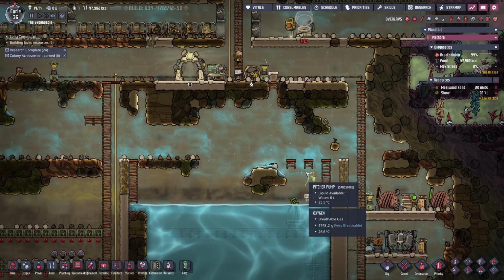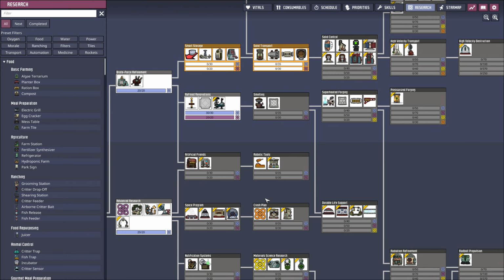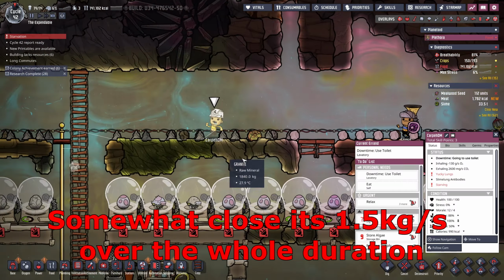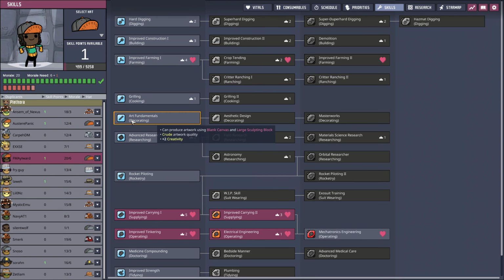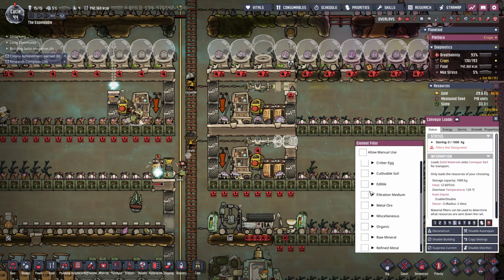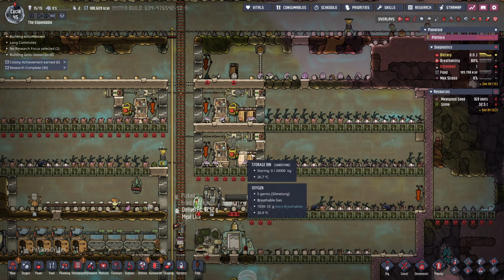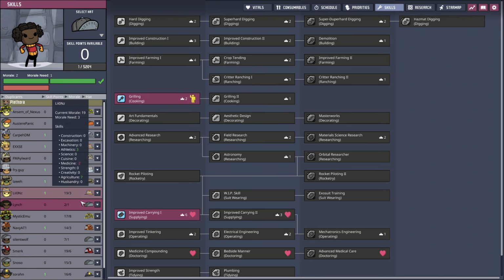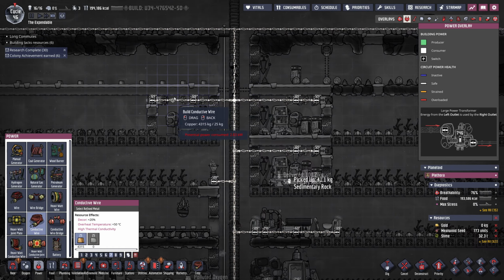Automation... sort of 🤕 Oxygen Not Included Space Out 🤕 The Expendables Ep5 🤕 Lets Play Walkthrough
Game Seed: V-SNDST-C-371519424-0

We have Dupes We have Expendable dupes, I'm taking on a dupe for every Patreon member, Some might die, Some might live, and maybe one might be launched through the temporal tear! No matter what ever dupe is expendable! No Dupe is safe!